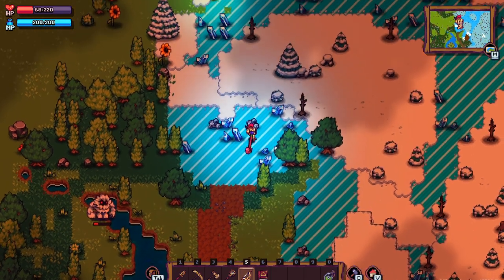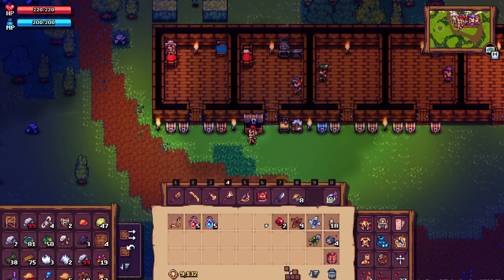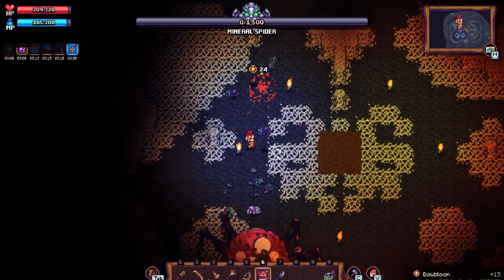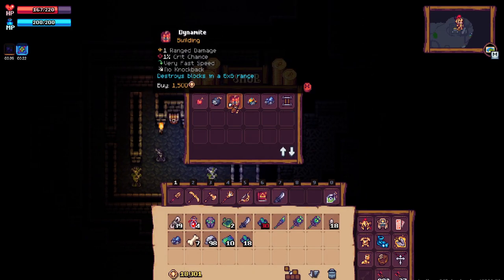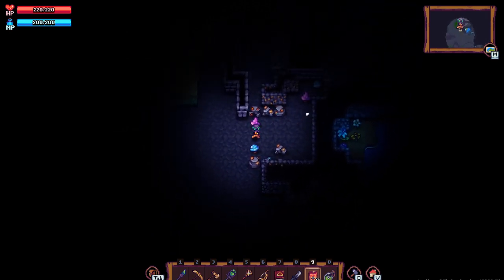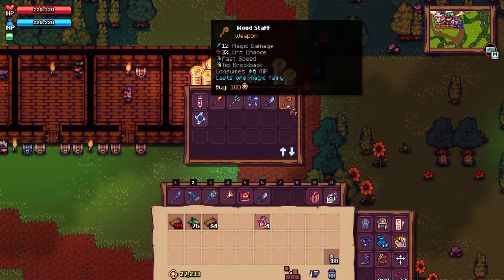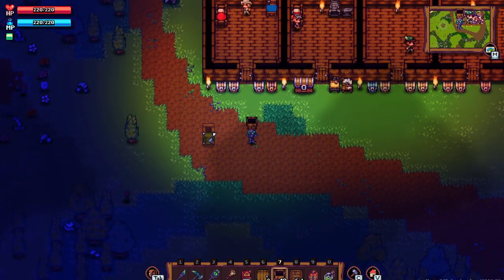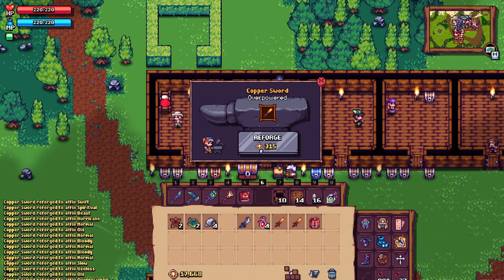Fighting The Cave Boss and Unlocking Every Achievement! | Tinkerlands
ABOUT: Tinkerlands
A Shipwrecked Adventure is a free prologue immersing you into the vast world of Tinkerlands. Uncover the story of the first survivors on these mystical islands. Explore the breathtaking archipelago, craft essential tools, build your settlement, and strive to survive!